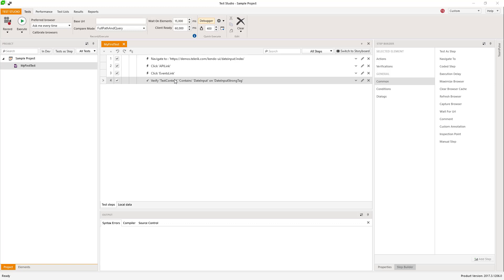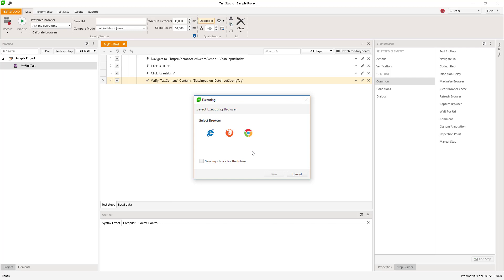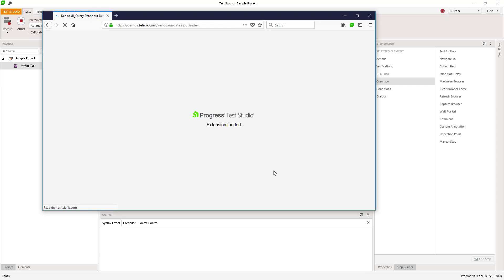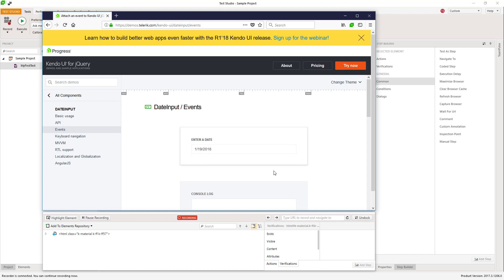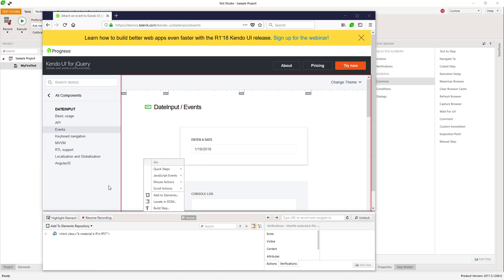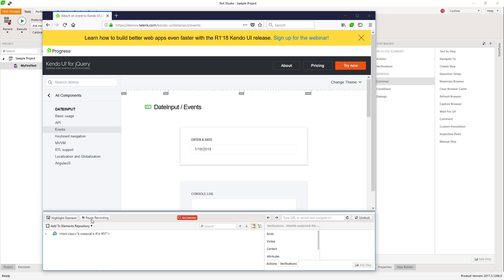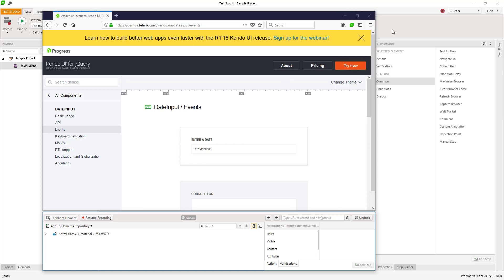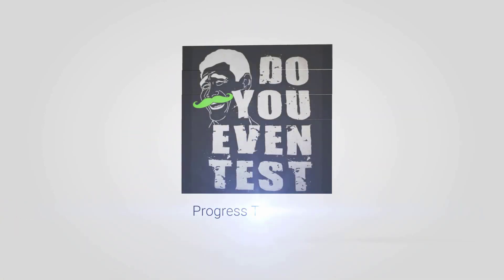Continue Recording From Selected Step in Test Studio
Test Studio tricks - Extend a recorded test from a certain point without going through all steps again.